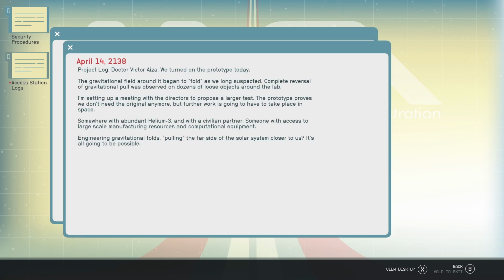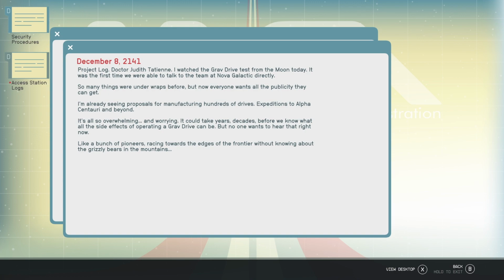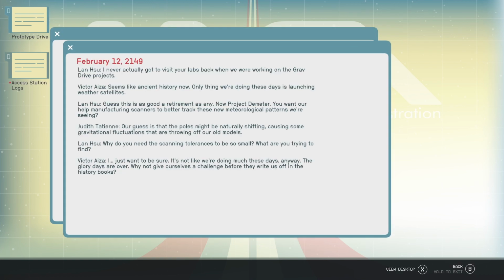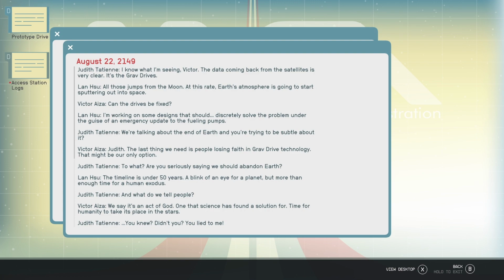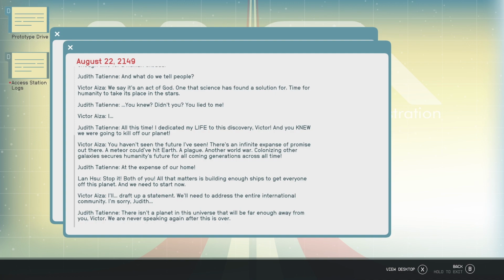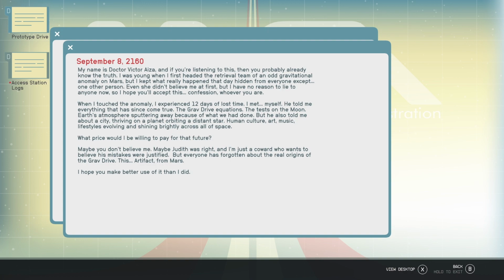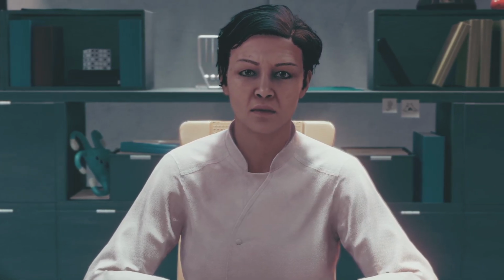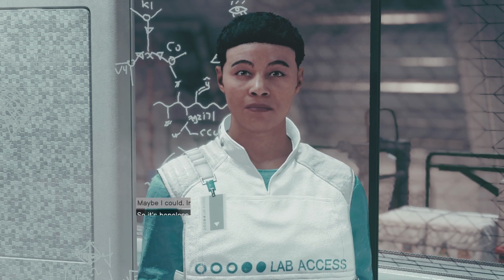Starfield Xbox Series S Part 16